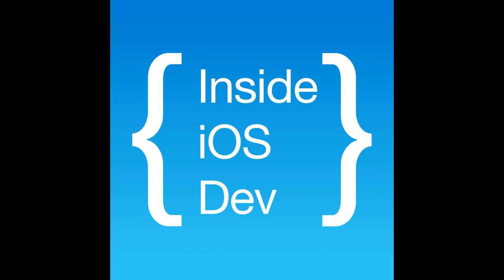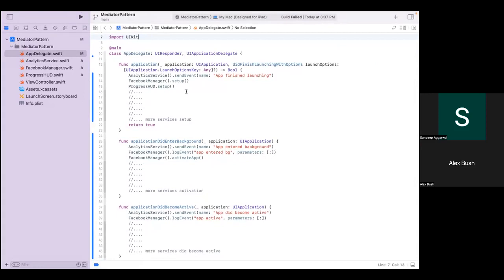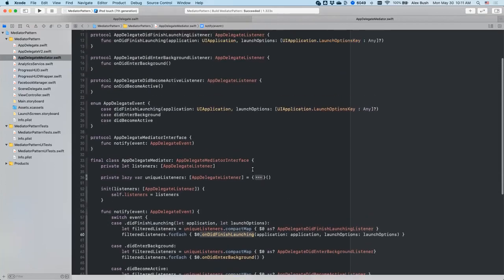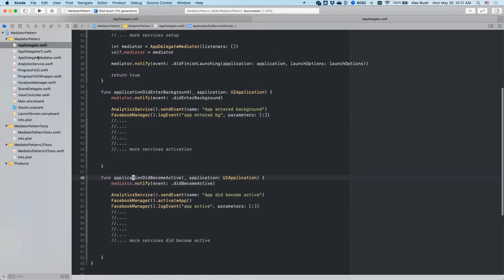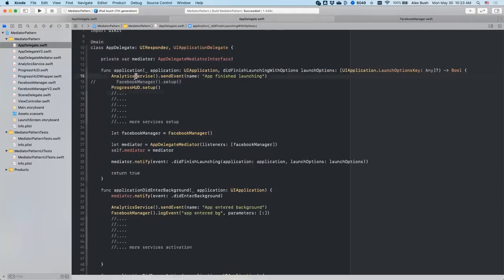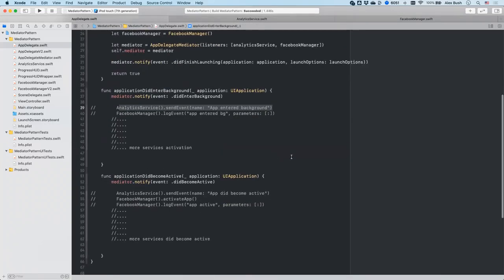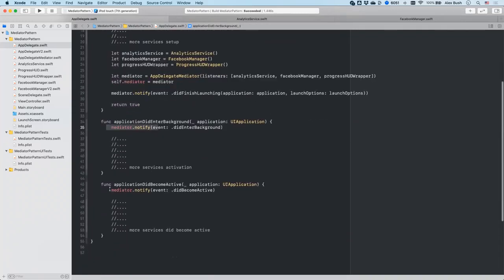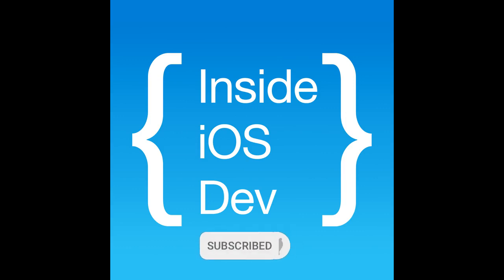App Delegate Mediator Design Pattern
Alex and Sandeep refactor a typical App Delegate into a more manageable and testable object using Mediator Design Pattern.

Sign up for Alex's upcoming video course about iOS System Design Interview

Attribution - Team icons created by Freepik - Flaticon